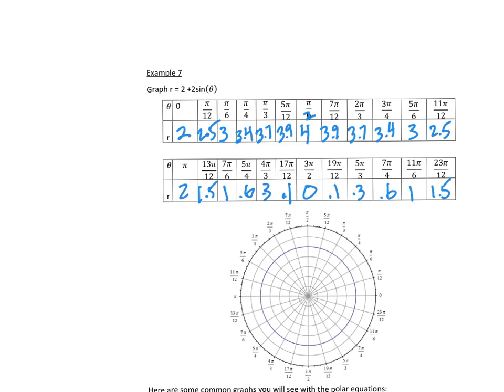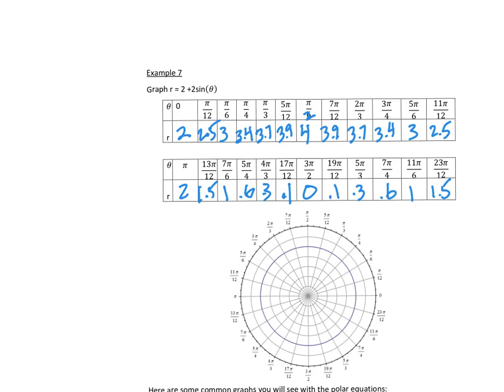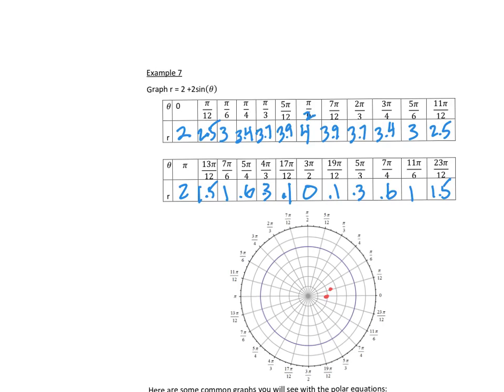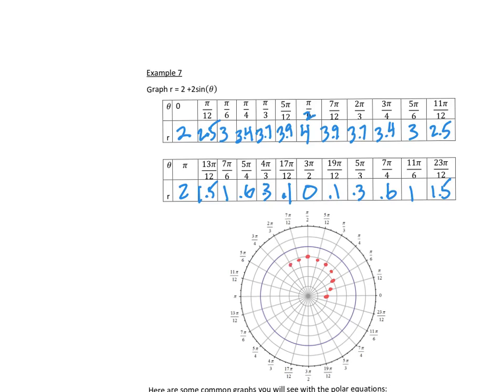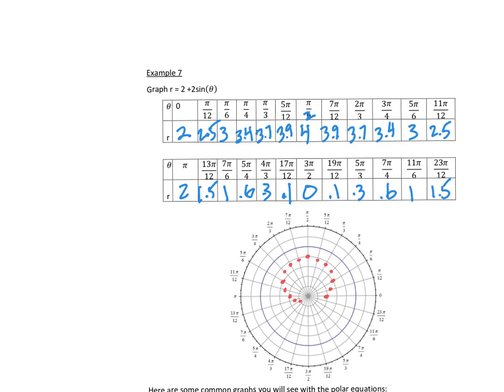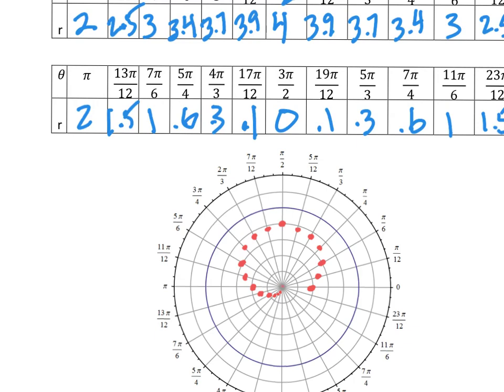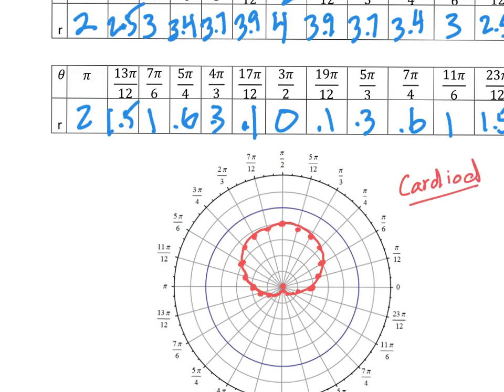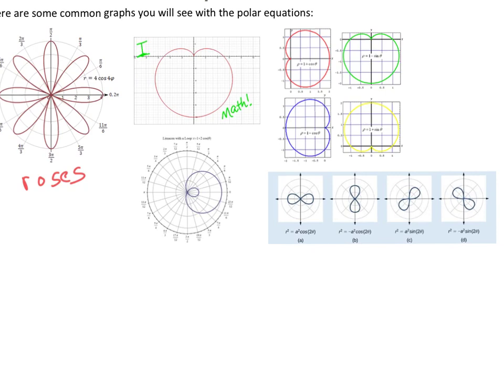Sec 8 3 part 2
This is the 2nd part of the Notes on Sec 8.3.